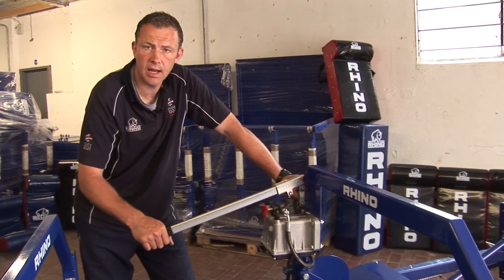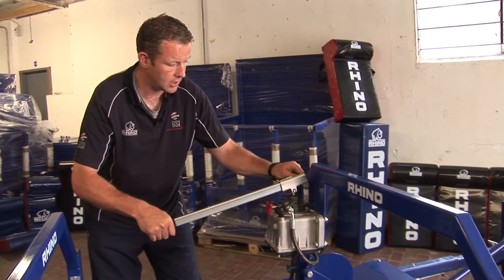How to use the Rhino Rugby Dictator machine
Richie Gray explains how to use the Rhino Dictator scrum machine effectively.